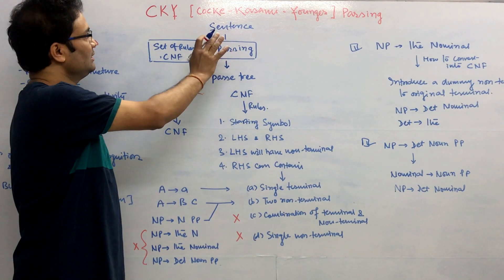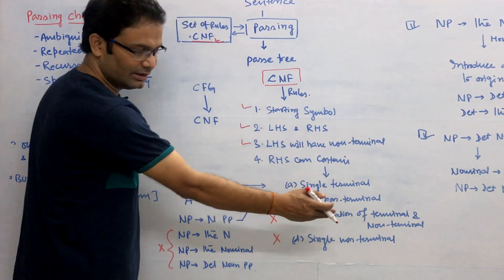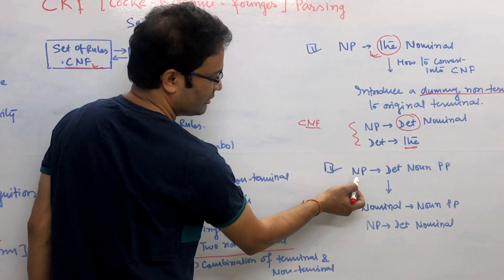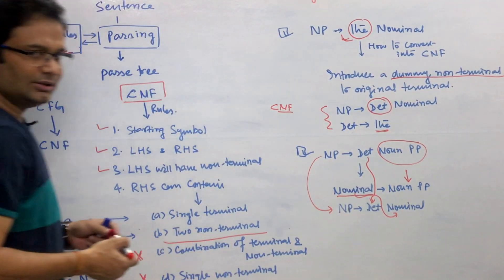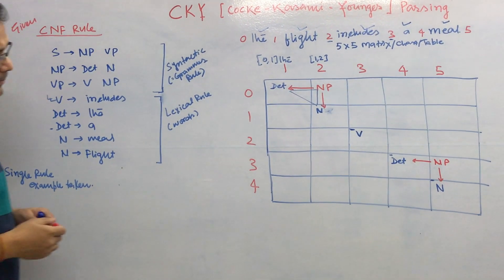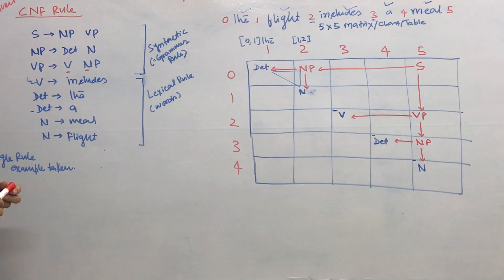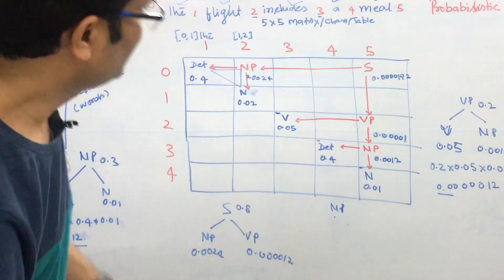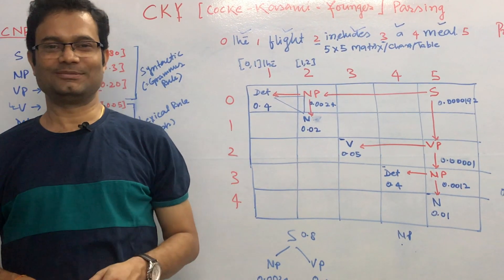Natural Language Processing | CKY Algorithm & Parsing | CFG to CNF | Probabilistic CKY | Numerical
What is Context free grammar in context of Natural language Processing?
What is CKY (Cocke Kasani Younger) Algorithm and Parsing
Why do we use CFG? What is the meaning of Context Free?
One small example for drawing parse tree?
What is the actual definition of CFG?